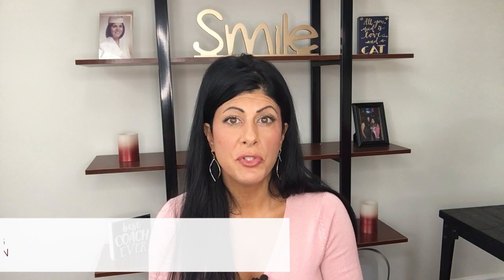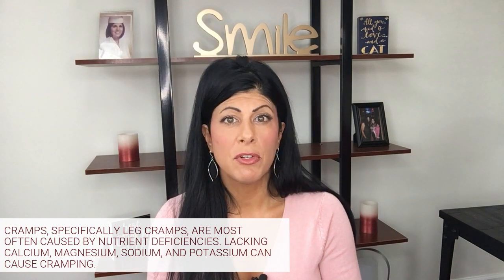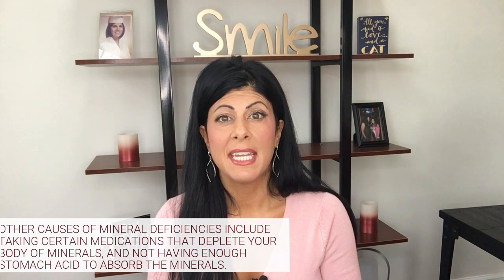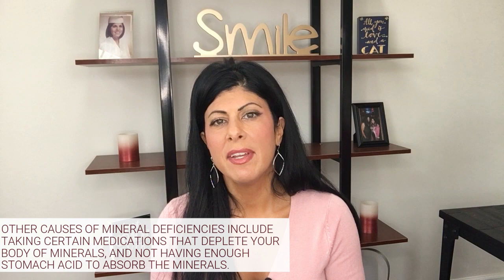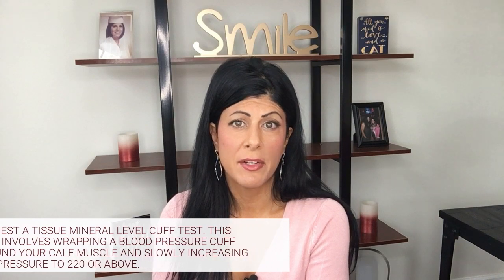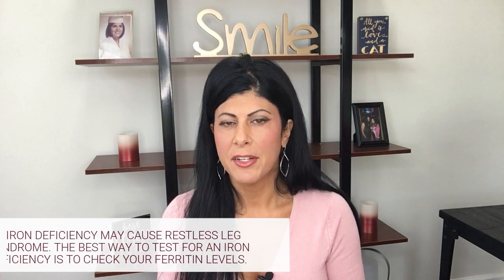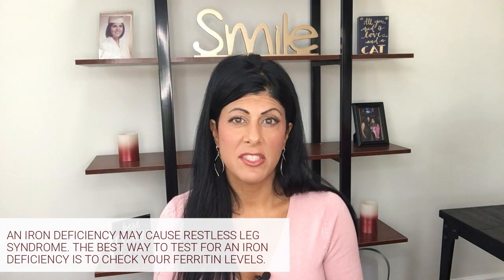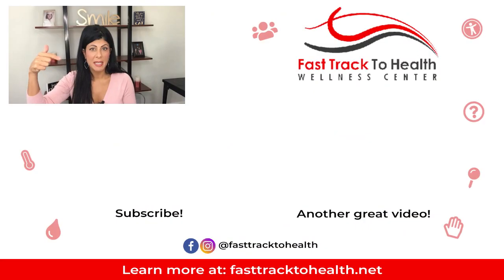How to Get Rid of Leg Cramps At Night / Don't Suffer!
Have you ever been woken up by an extremely painful leg or muscle cramp at night?

Leg, muscle cramps or charley horses at night are rather common and we hear this complaint very often in our clinic. In this video I will explain some of the reasons this could be happening, a test that you can do to check the cause and of course what solutions and remedies will get rid of the leg cramps at night.

We strive to look beyond just symptoms to find the underlying reason why the body is not functioning optimally and then address it in a safe, effective, non-invasive way that will allow the body to come back into balance.

If you enjoyed this video about muscle, leg cramps and charley horses at night, be sure to subscribe to the channel for more videos on how to manage a variety of ailments, like this video and visit my website below. If you’d like to share your own health and healing tips or have a question, leave them down in the comments section, and I will do my best to answer you.